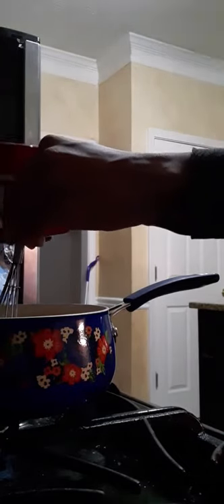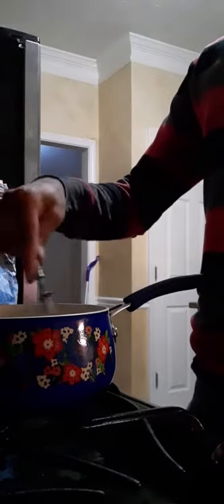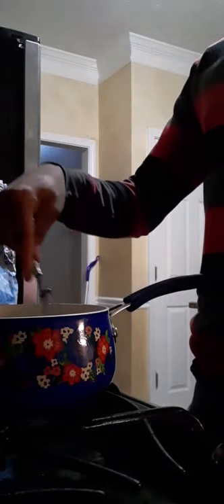Making A Homemade PSL!!